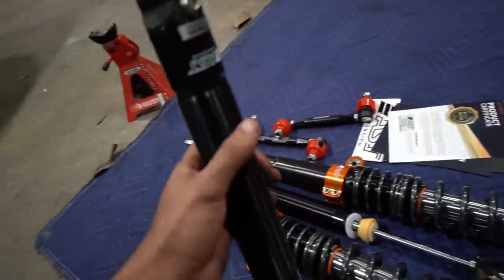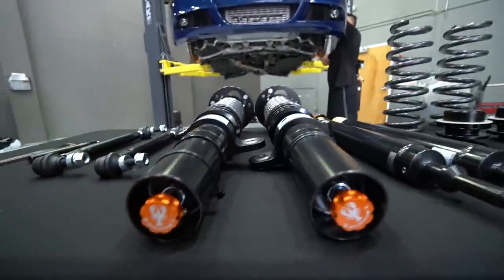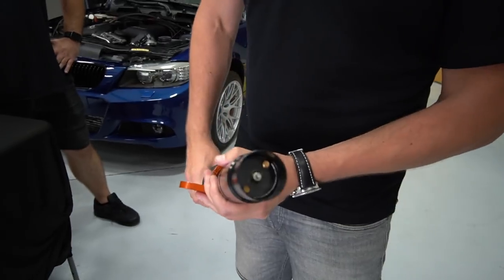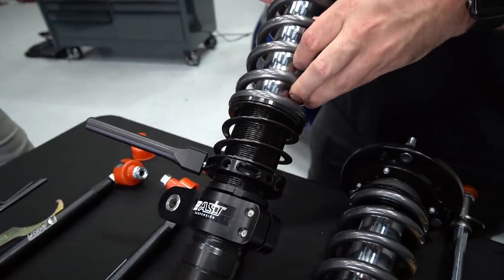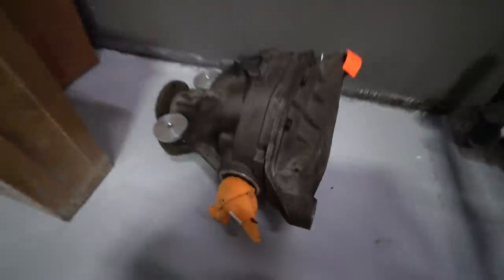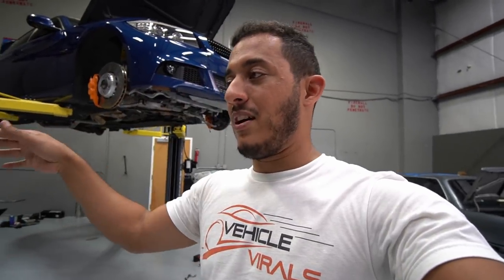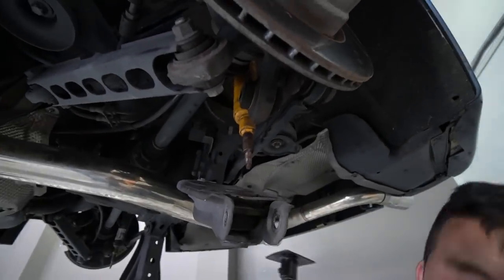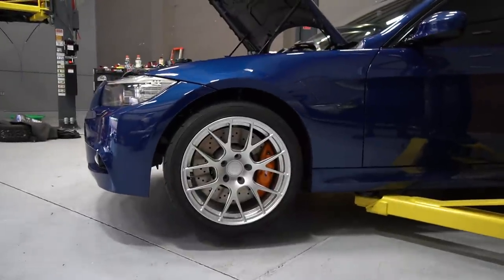The Suspension Upgrade I Should Have Done To My BMW 335i A Long Time Ago! - AST 5100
Quality suspension upgrades are a must when it comes to high performance sports cars. For instance, a good set of coilovers. There is no other aftermarket modification out there that can provide more benefits. Coilovers can make your car look and drive more aggressive, can improve performance during competition driving and can be very versatile when it comes to ride comfort. In today's video I'm joined by the CEO of AST Suspension where he explains the benefits of the Coilovers they sell, in particular the 5100s which my BMW 335i will be receiving.

Wheels and tires used:

Titan7 T-S7 - 18X9.5 ET+22 Square
Toyo R888r - F: 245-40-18 R: 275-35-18